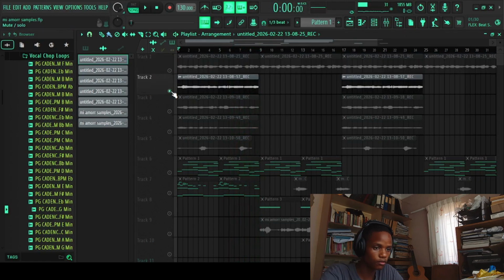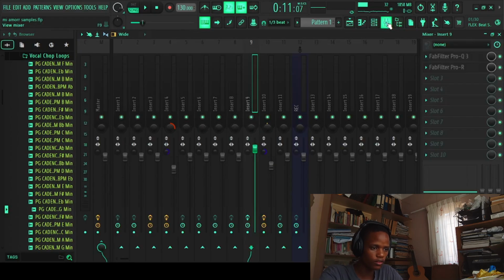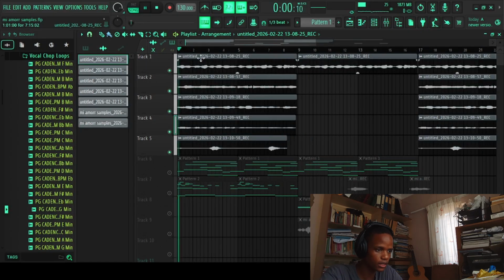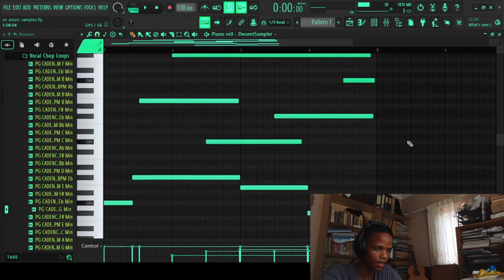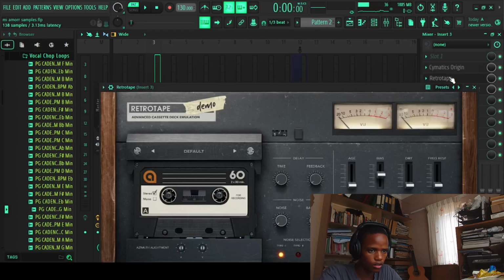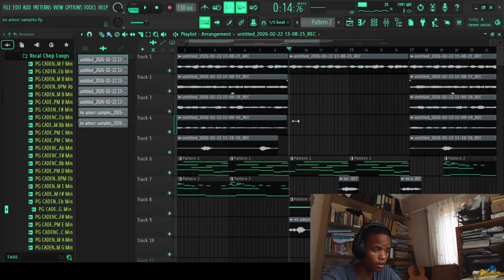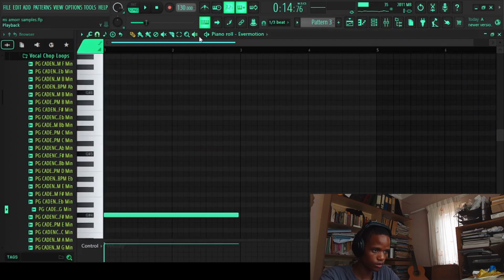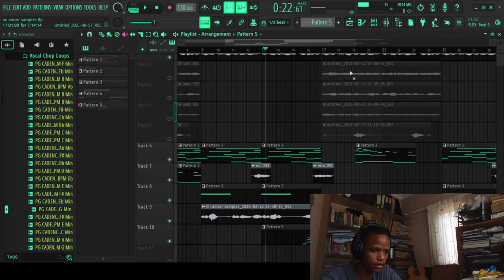How To Make Samples For Baby Keem(Ca$ino)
Watch me breakdown a sample for baby keem

Use These Tricks for your   Samples| Fl studio